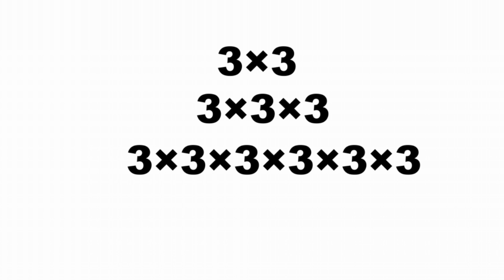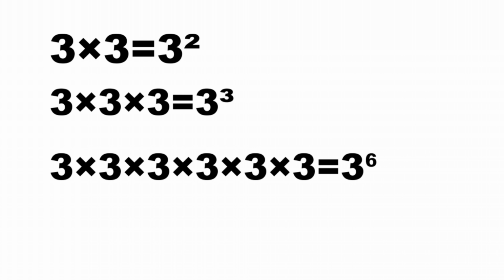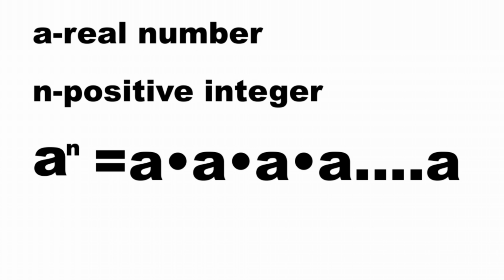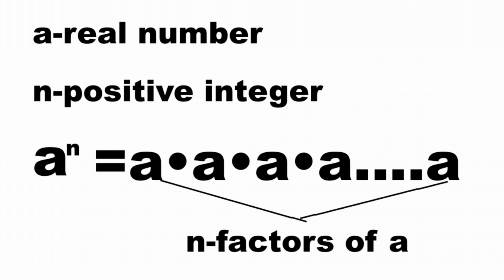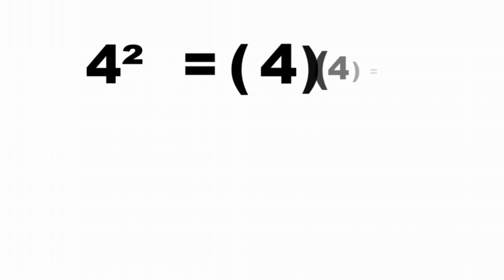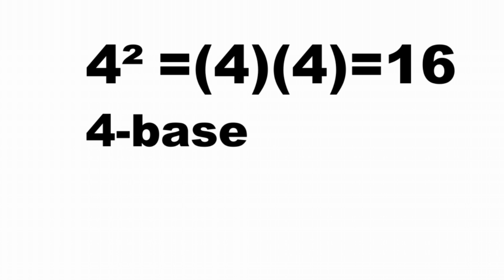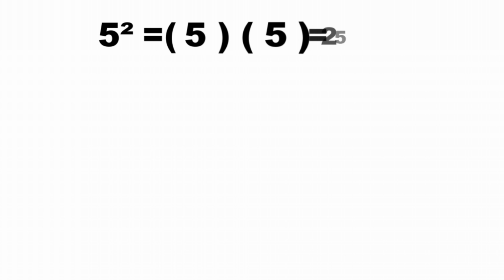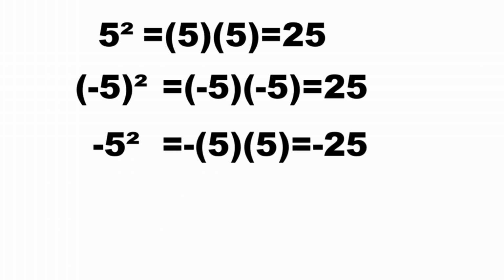Exponents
In this video let's try discussing exponents and some techniques in solving negative integers raised to certain exponents with or without the use of parentheses. This is the last part of video